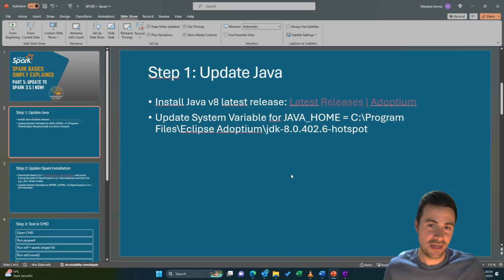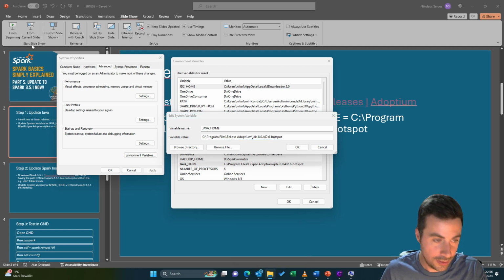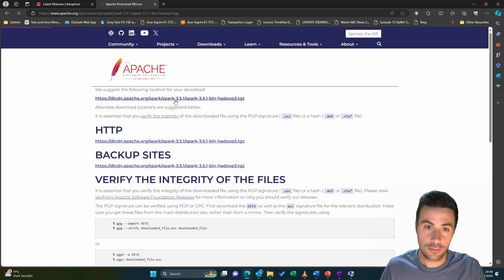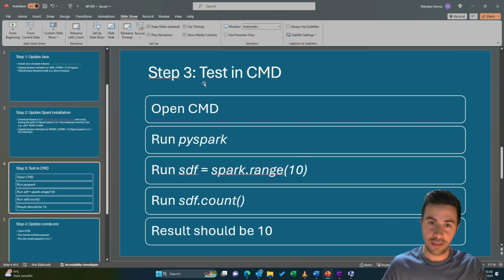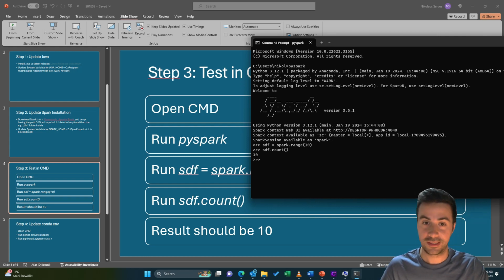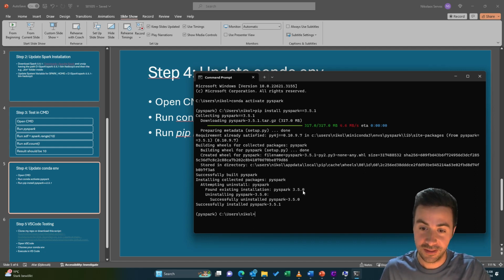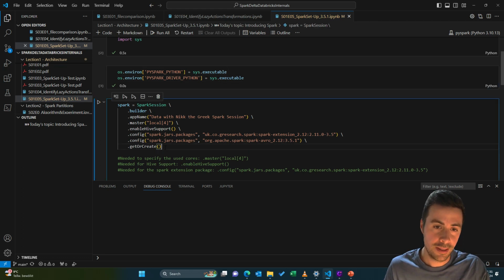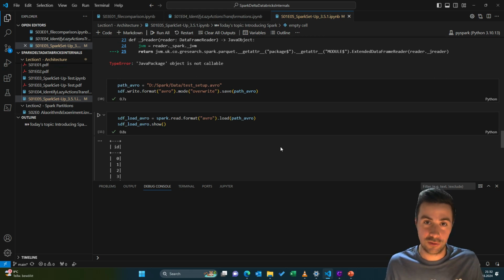Update to Spark 3.5.1 now!... In Five Simple Steps - Spark Basics Simply Explained (Part 5)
Do you want to easily update to the latest Spark Version. This video shows you 5 simple steps to do it. :)

In our case we will update from Spark 3.5.0 to Spark 3.5.1

Did you miss the previous videos showing how to install Spark from scratch?

00:00 - Intro
01:05 - Step 1: Java and other Software Installations
03:22 - Step 2: Installing Spark
05:36 - Step 3: Testing Spark in Command Line (CMD)
07:05 - Step 4: Update  your Python Conda Environment
08:29 - Step 5: Test in VS Code